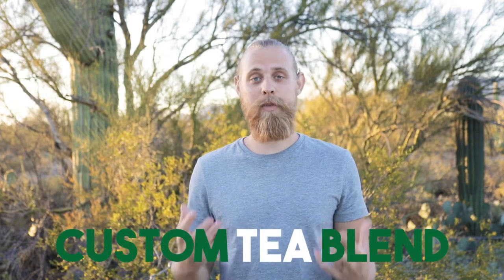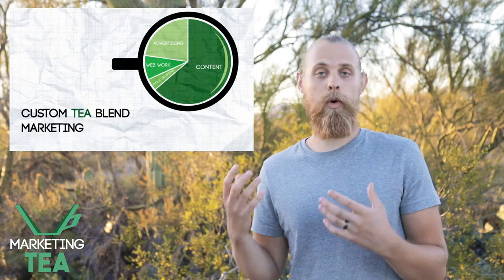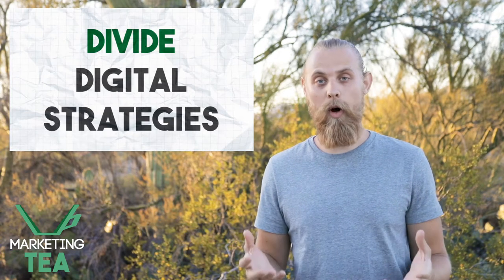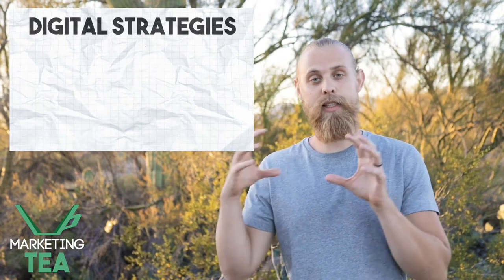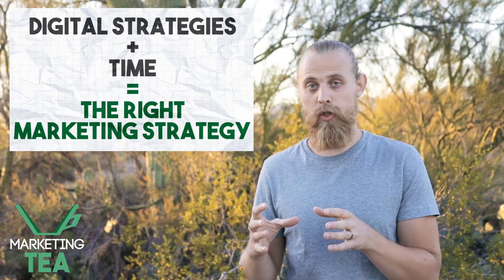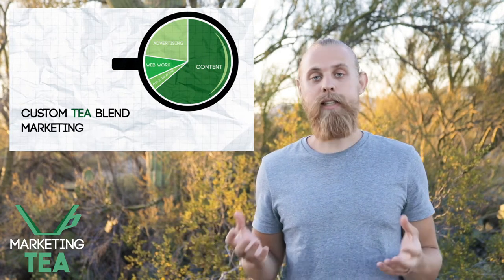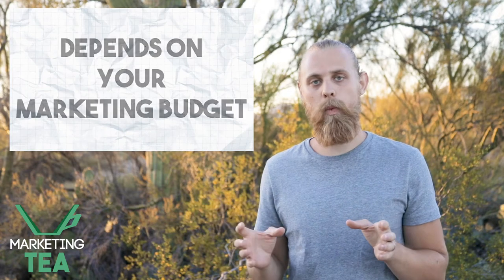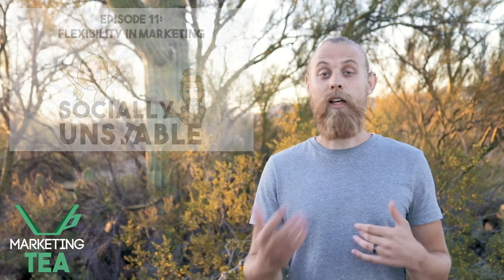Get Your Custom TEA Blend Today!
Have you heard about our Custom TEA Blend? We are transforming marketing by bringing you the expertise and knowledge of a marketing agency with the flexibility and experimentation of an in-house marketer all under one roof!